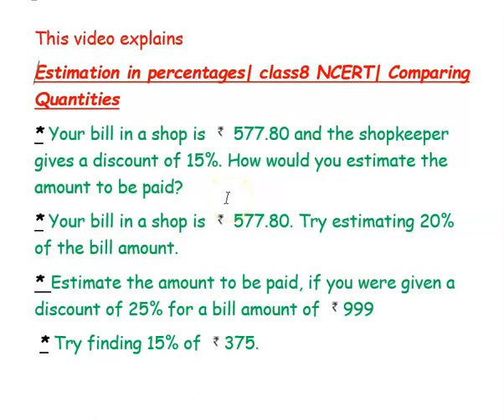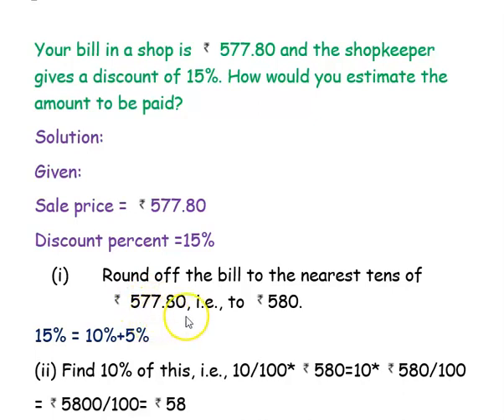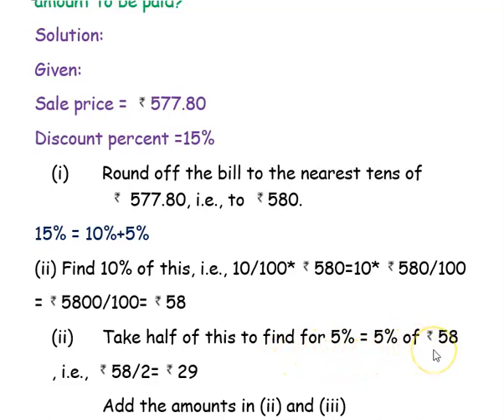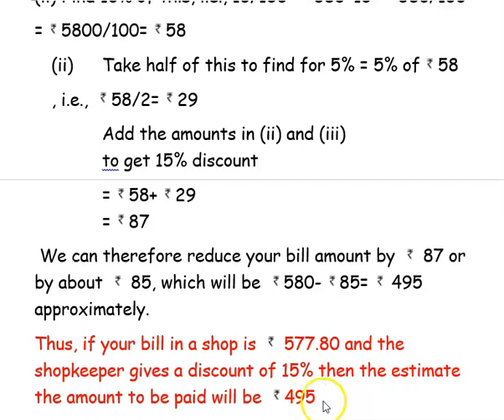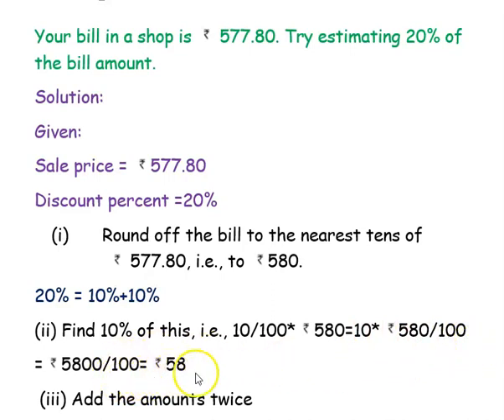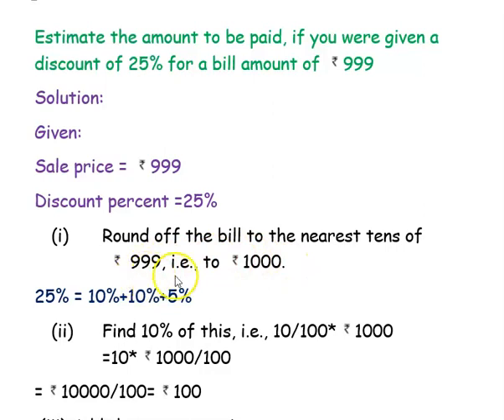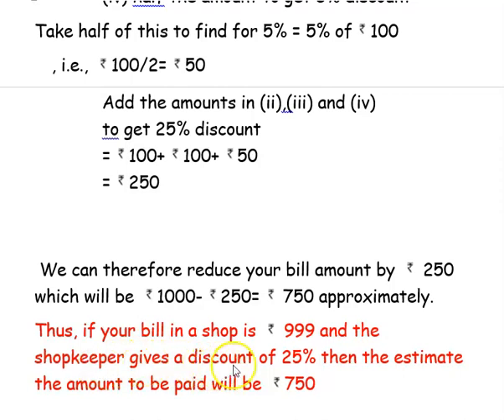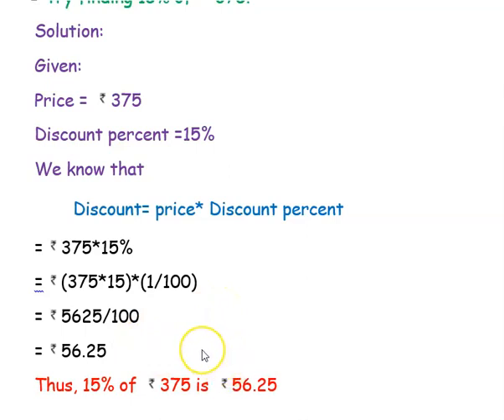Estimation In Percentages | CLASS - 8 NCERT | Comparing Quantities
* Your bill in a shop is Rs. 577.80 and the shopkeeper gives a discount of 15%. How would you estimate the amount to be paid?

* Your bill in a shop is Rs. 577.80. Try estimating 20% of the bill amount.

* Estimate the amount to be paid, if you were given a discount of 25% for a bill amount of Rs.999

 * Try finding 15% of Rs.375.